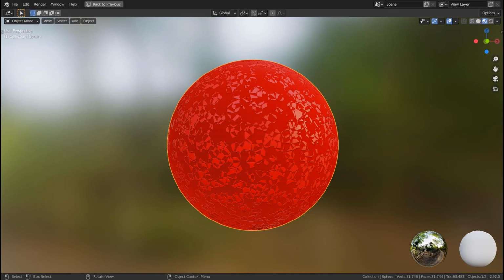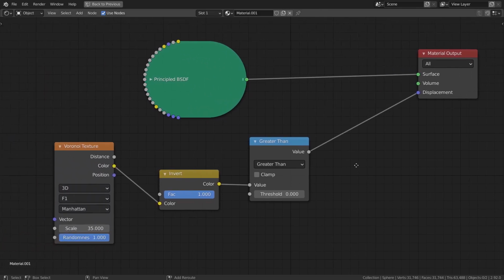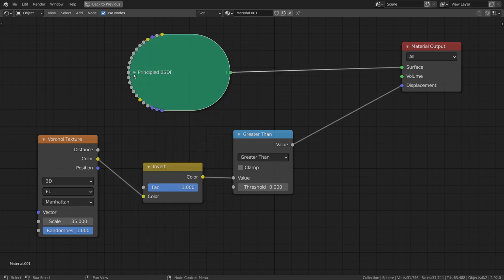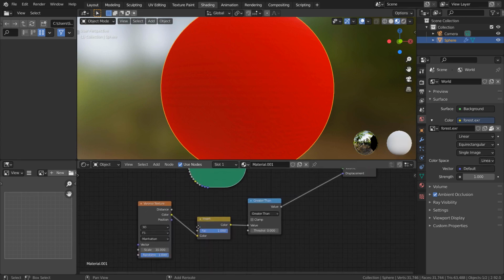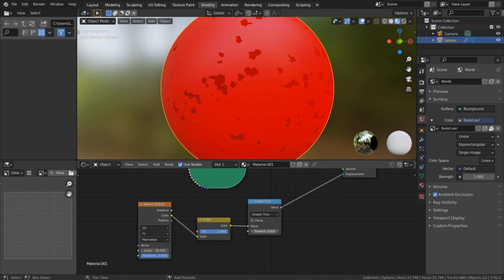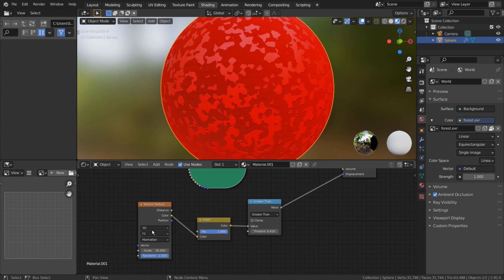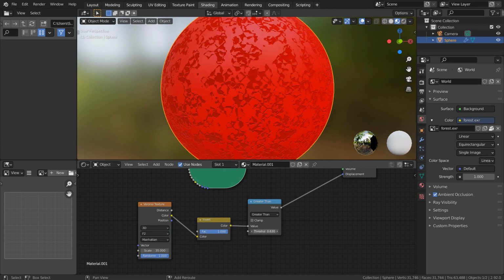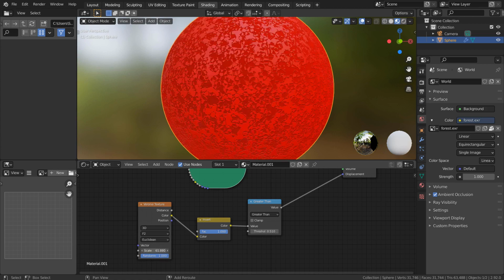Blender beginner series No. 153 - Inverted Voronoi